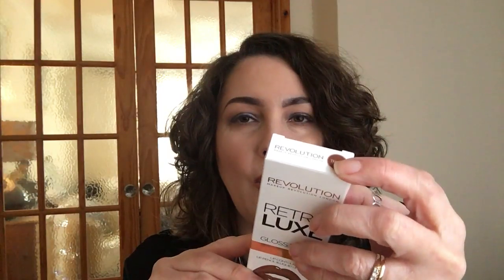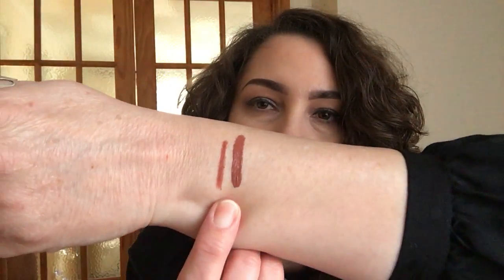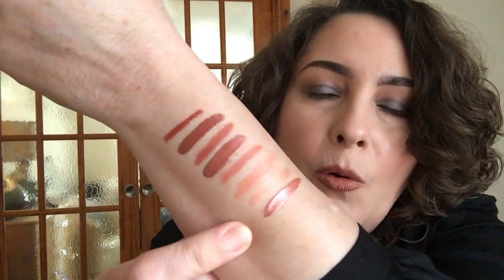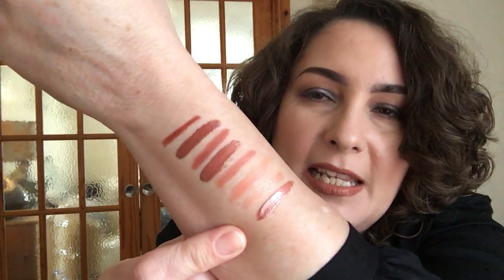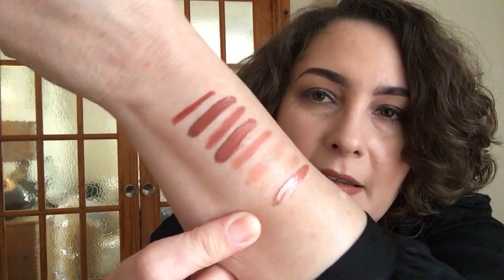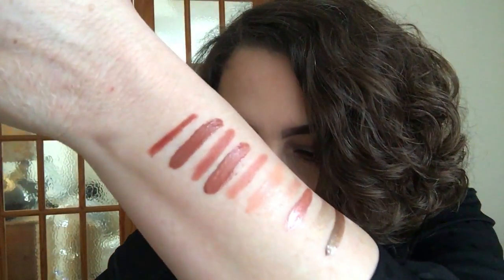Makeup Revolution Retro Luxe Gloss & Metallic Lip Kits / Swatches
Shades Mentioned:
Gloss Lip Kits:
* Truth
* Original
* Honour
Metallic Lip Kits:
* We Rule
* Sovereign
* Worth It

* Instagram.com/samanthasyoutubechannel